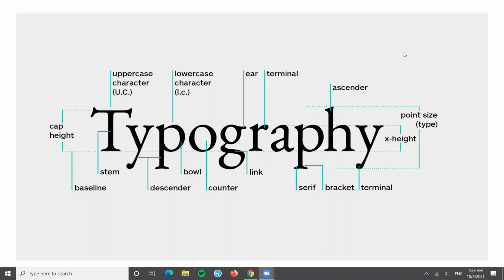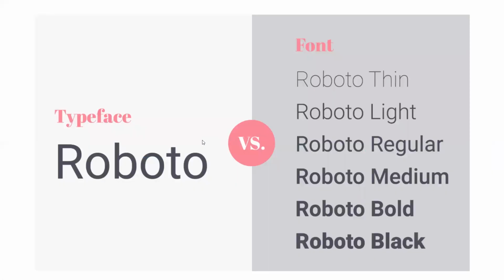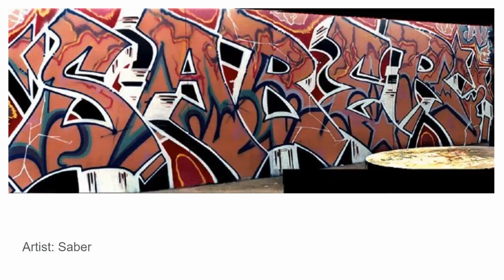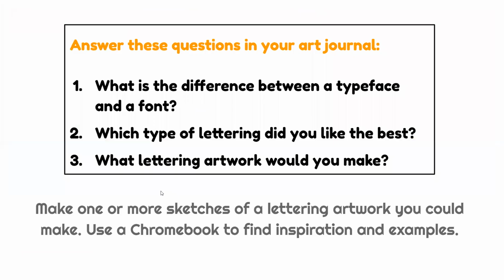School Art lettering tutorial | 5 minute explanation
A short video to introduce students to some lettering basics and styles.